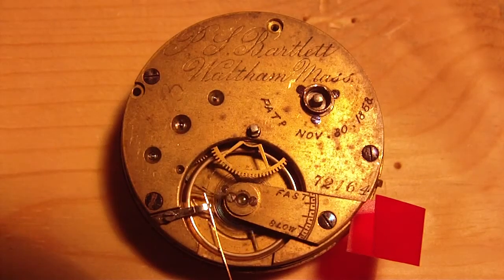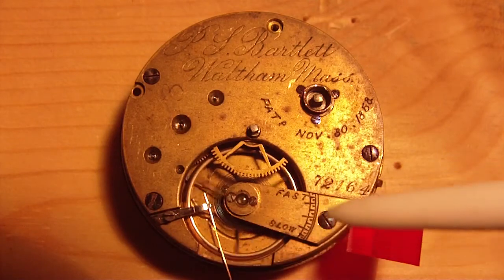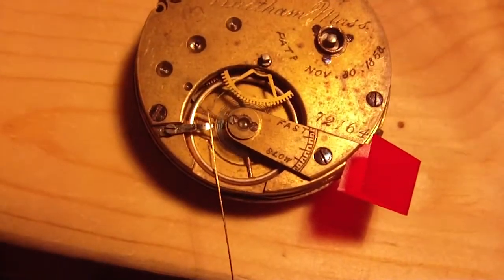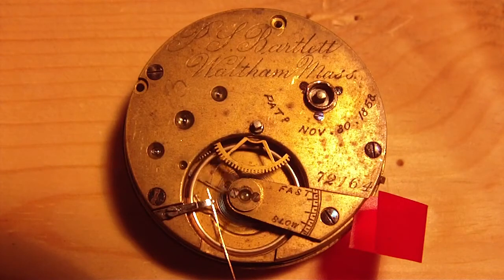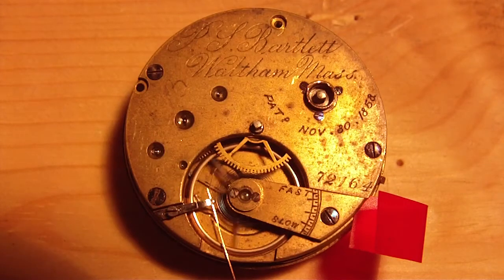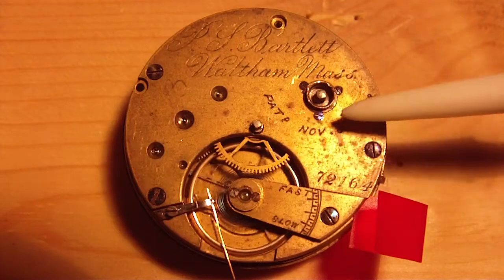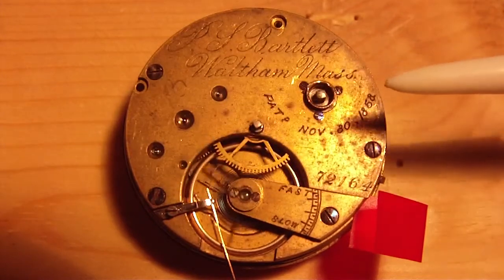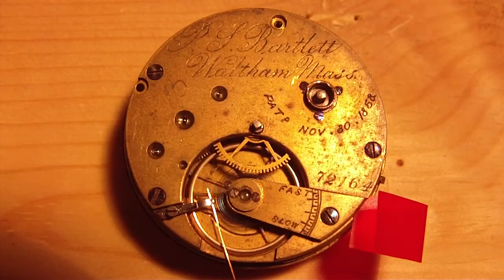P. S. Bartlett pocket watch movement, model 1861, made by American Waltham in 1864.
P. S. Bartlett pocket watch movement, model 1861, made by American Waltham in 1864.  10 size, key wind, key set, 10 jewels, solid balance.